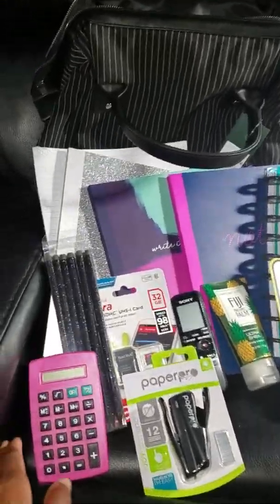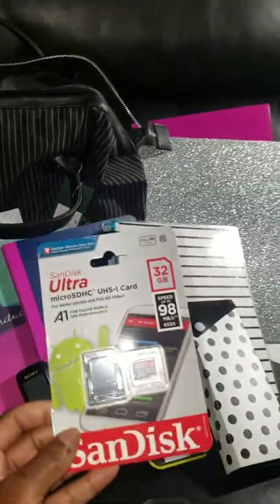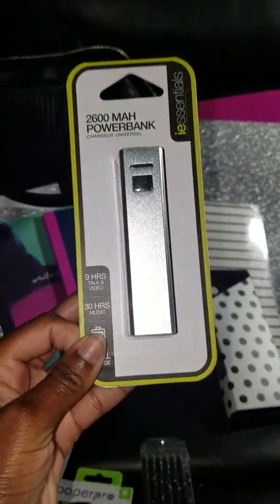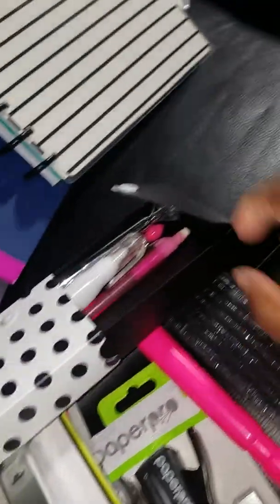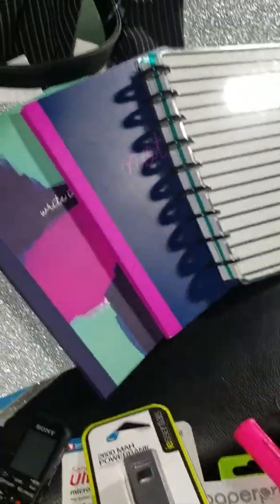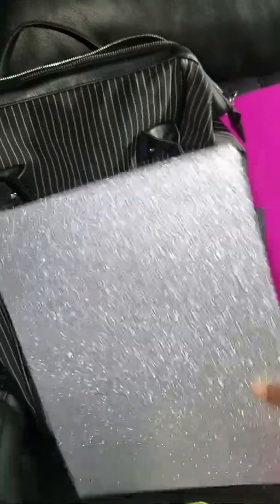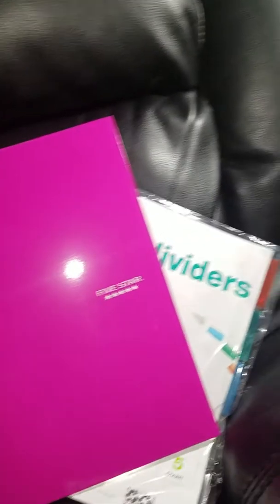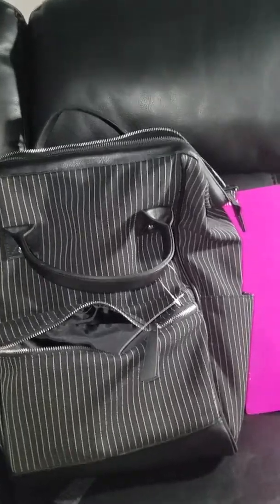Back to school haul 2018